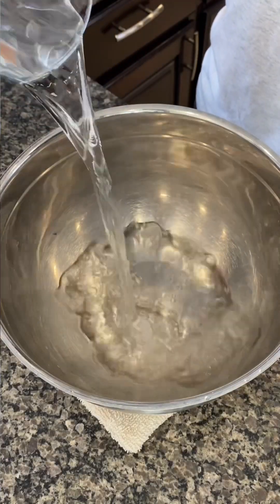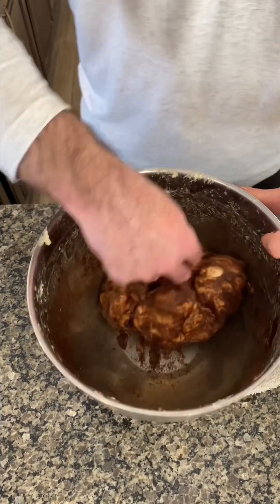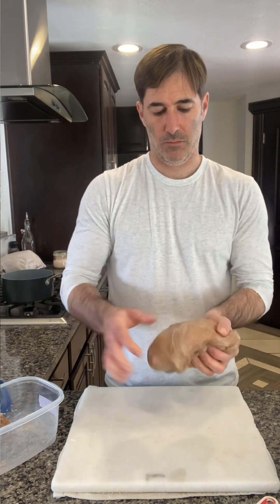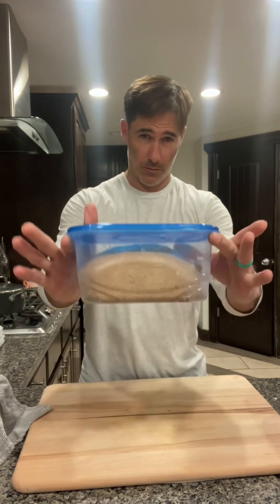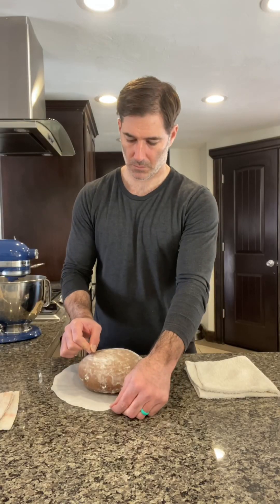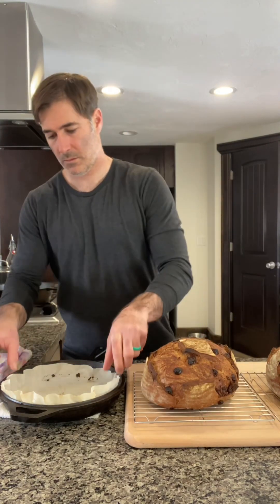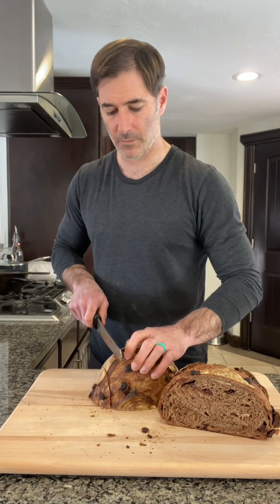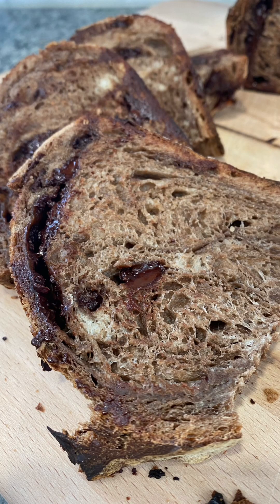Dark Chocolate Sourdough Bread with Chocolate Chips…it’s sweet not sour;)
Learn how to make Dark Chocolate Sourdough Bread. Use the standard sourdough bread recipe that you already know and turn it into something completely different without doing anything difficult or complicated. This Sourdough is not sour it is pleasantly sweet without being sugary. It has a soft chewy crumb with a balanced chocolate flavor; and bursts of chocolate-y goodness from the chocolate chips.

Recipe and Method:
1.Combine and allow to autolyse for 30 minutes
350g Bread Flour (70%)
100g All-purpose Flour (20%)
50g Whole Wheat Flour (10%)
350g Water (70%)

2. Add all of these ingredients to the Autolyse.
100g Starter (20%)
10g Salt (2%)
75g SuperFine Sugar (15%)

3. Melt the cocoa and coconut oi together in a double boiler. You really don’t need much heat to make this happen. Mix all of the lumps out with a spatula until it is smooth. Make sure it is not hot when you add it to the dough. It should be no warmer than body temp.
15g Coconut Oil (3%)
20g Cocoa Powder (4%)

4. Mix all of the ingredients into a shaggy dough. It will take some work to get the dough to be a smooth chocolatey color. It is ok if there are some streaks of non-chocolate dough. (You could also use a Kitchenaid mixer to make this process easier. Mix on low-med for 5-7 minutes)

5. 60 minutes later 1st Stretch/Fold and incorporate the chocolate chips.
110g Chocolate Chips (22%)

6. 30-40 minutes later 2nd Stretch/Fold
7. 30-40 minutes later 3r Stretch/Fold
8. 30-40 minutes later 4th Stretch/Fold

9. Bulk fermentation 5-8 hours.

10. Shape into a Banneton and refrigerate for 12-18 hours.

11. Score as you like and bake in a preheated dutch oven at 450 for 30 minutes. Uncover, and bake for the final 12-15 minutes to get a deep brown color. Rotating as needed to get even coloring.

12. Cool on a cooling rack for a minimum of 2 hours.

If you are new to sourdough bread baking check out these playlists to get you started: